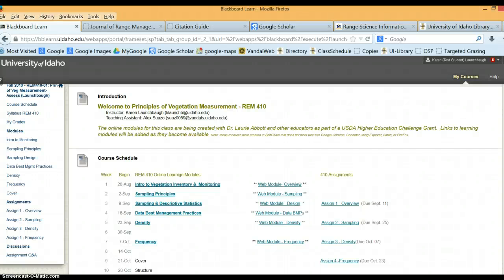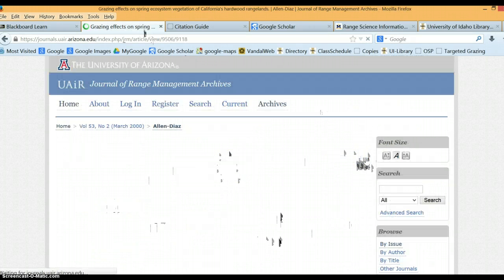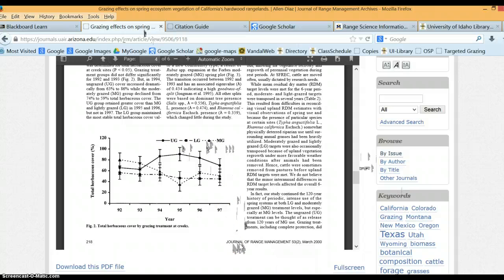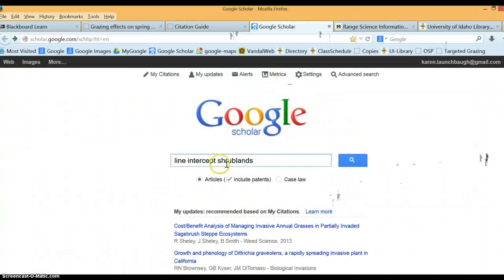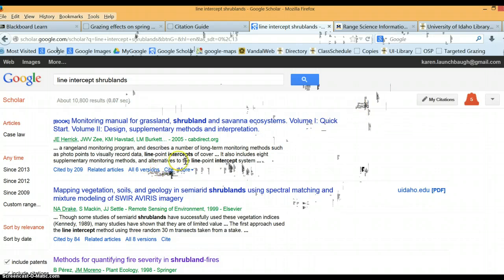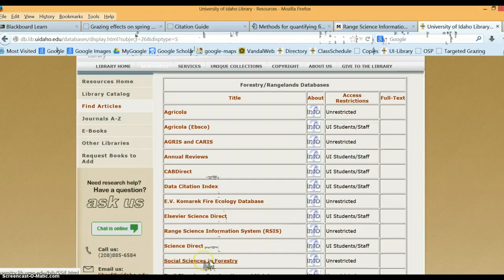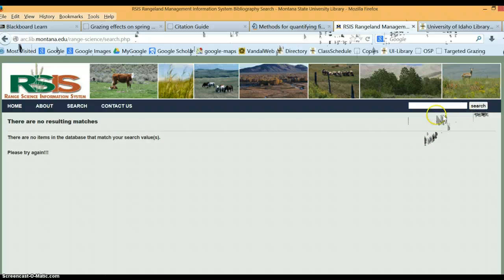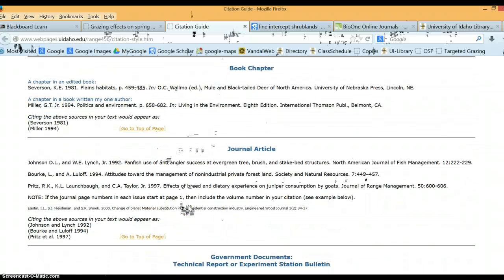Finding & Citing - Cover Articles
Ideas for how to find & cite